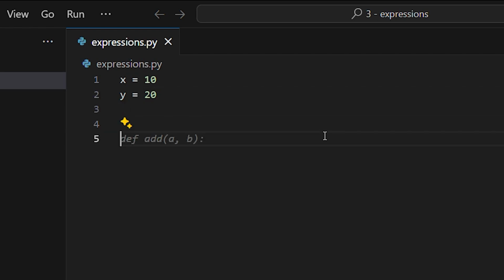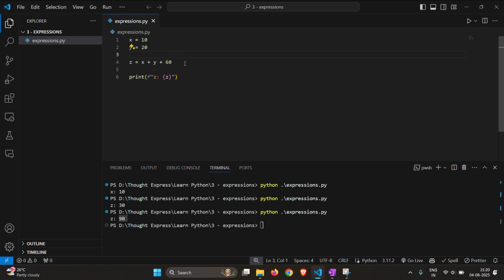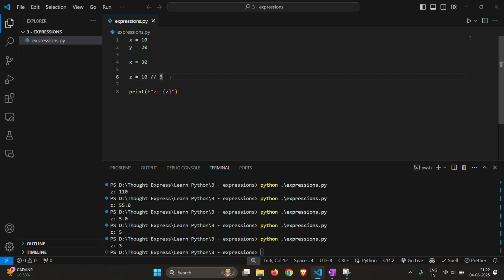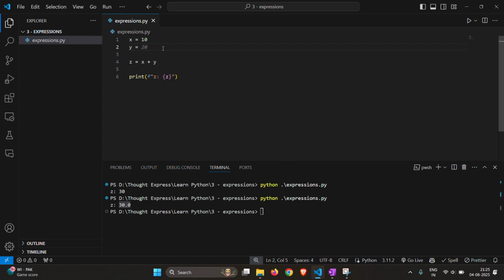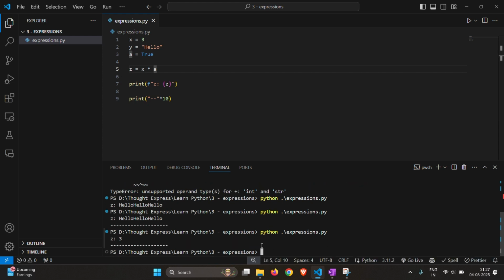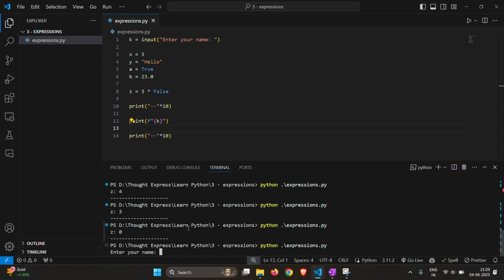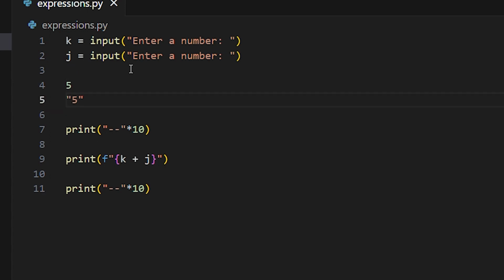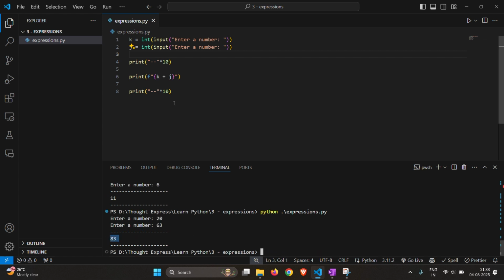Expressions in Python | why 10 + True = 11 | Learn python for beginners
In this video, we dive into expressions in Python — how they are evaluated and why some results might surprise you!

Ever wondered why 10 + True gives you 11? Or how Python handles different data types in expressions? This beginner-friendly tutorial explains how Python evaluates expressions, mixing different data types like int and bool, and also introduces the input() function to get user input in your programs.

⏱️ Timestamps:
00:00 – Introduction
00:55 – What is an expression in Python?
04:30 – Operators and operands
05:50 – Mixing datatypes in expressions
10:12 – How to use input() in Python
13:25 – Converting user input to int
15:00 – Conclusion

🧠 What You'll Learn:

How expressions are evaluated in Python
Mixing data types in expressions
Why True acts like 1 in arithmetic
Getting user input with input()
Type conversion basics: int(), float(), str()

📚 Further Learning:
Python Official Docs – Expressions